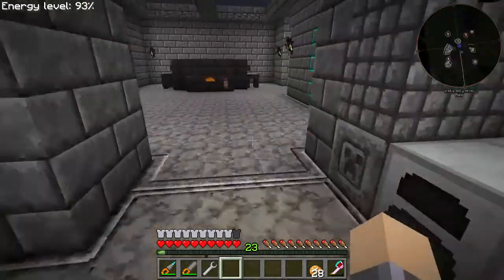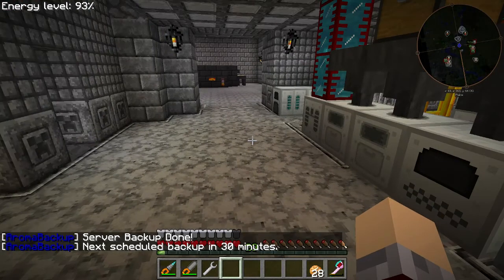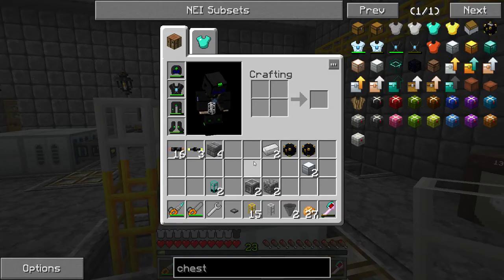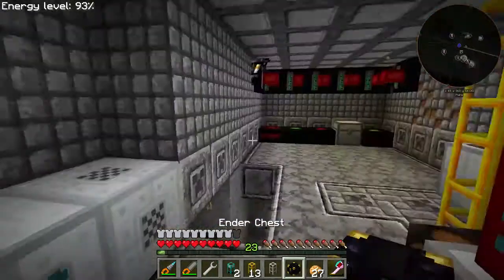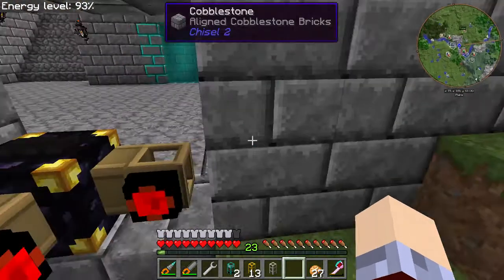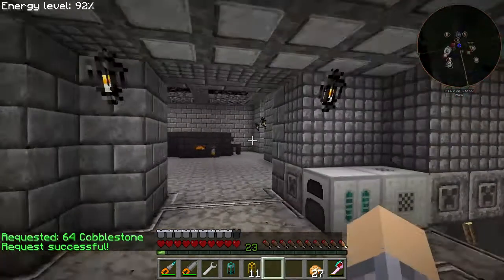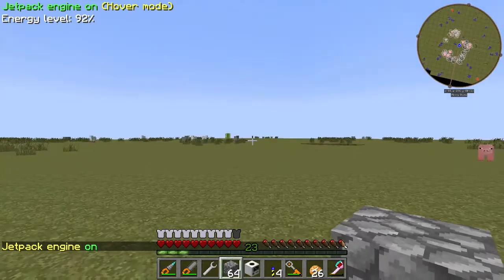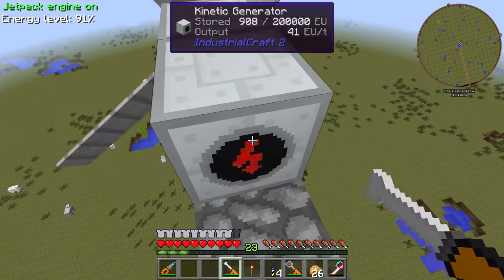MineCraft 1.7.10 Single Mod Survival Game IC2. #20 Quarry and Recyclers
Today we finally bring our quarry system to a Mining dimension!  And finish up our Recyclers system using the unwanted materials from the quarry.